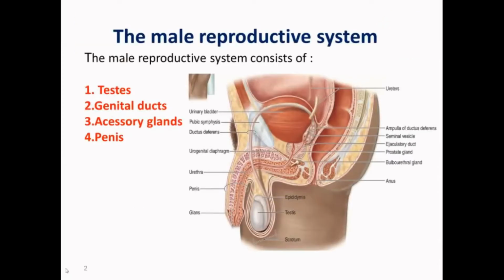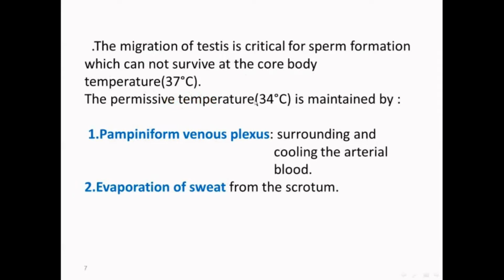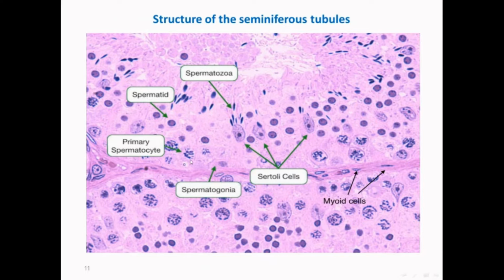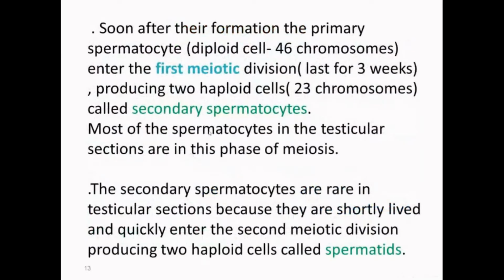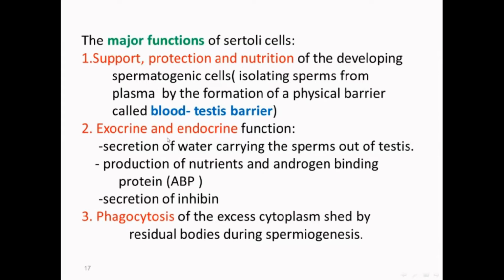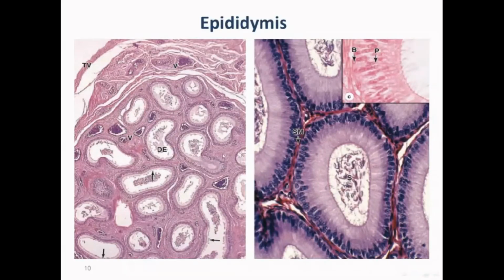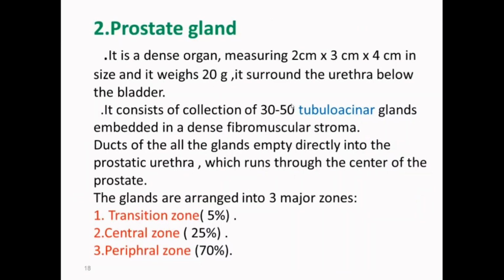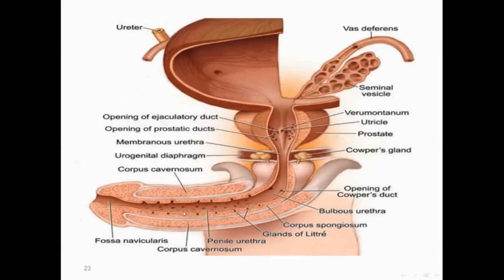𝗛𝗜𝗦𝗧𝗢𝗟𝗢𝗚𝗬 Reproductive ‎system Male reproductive system